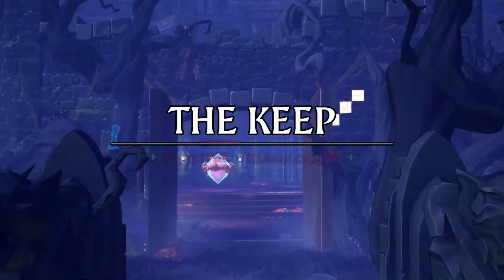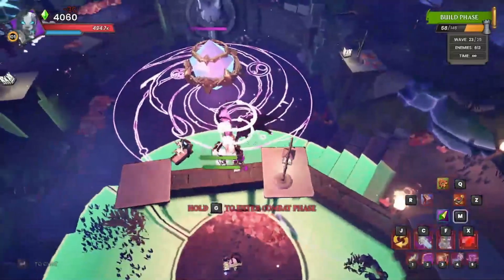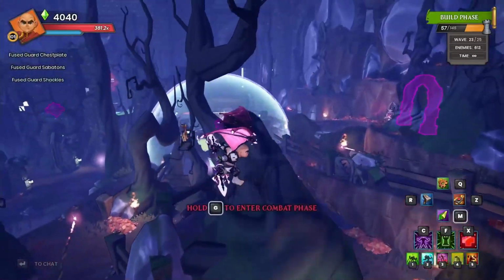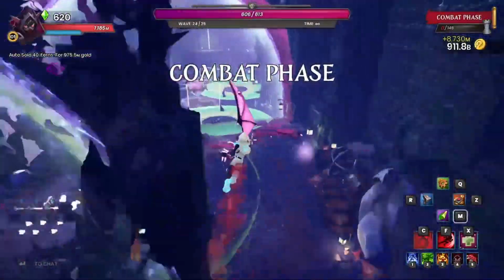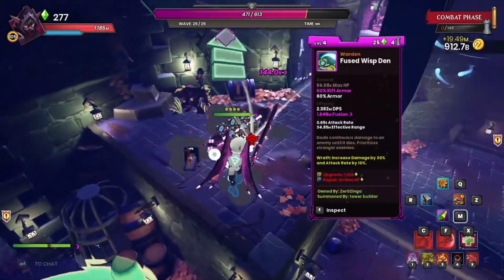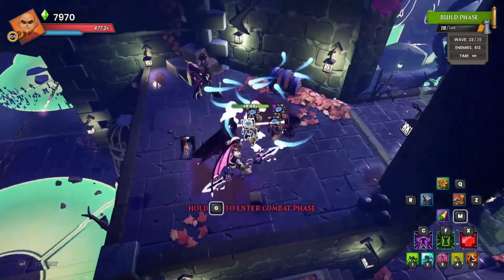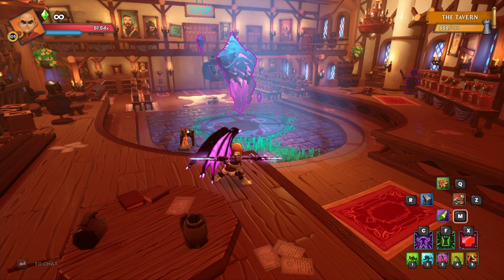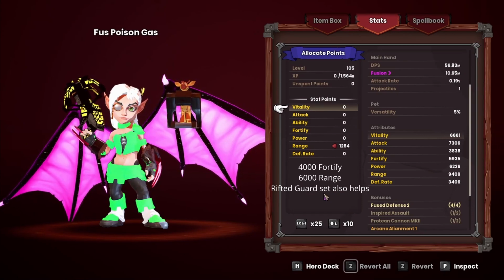[outdated]Dungeon Defenders: Awakened! The Keep Survival Rifted build! Episode 1 aka update 2.0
IMPORTANT: Due to wisp nerf and Keep buff this build may be taken down soon and updated
derp the video just cuts at the end xD I guess, who cares, the important info's there.
Since I haven't done a video in a long time it may have worse quality lol, I do apologise plus it was my first time playing around in DaVinci Resolve. I do hope the specific build (or the alternate setup) helps you beat this map!

Time Stamps:
0:00 - 4:08 Build setup
4:09 - 5:35 Wave 23 and what to upgrade
5:36 - 6:52 Wave 24 and what to upgrade
6:53 - 7:50 Wave 25
7:51 - 9:27 Boss fight
9:28 - 10:31 Alternative setup
10:32 - 12:13 stats and minimum possible imo